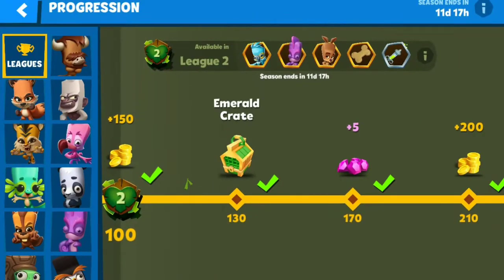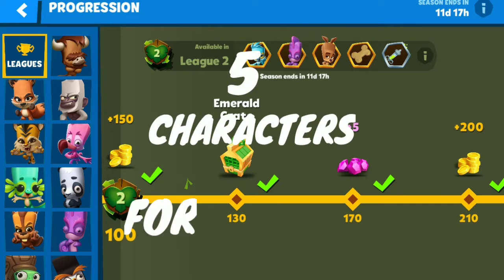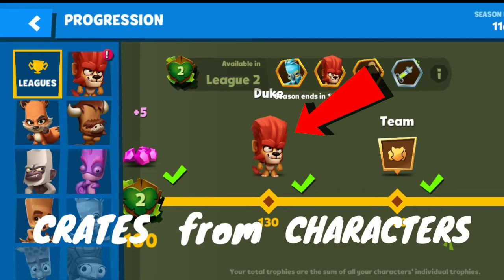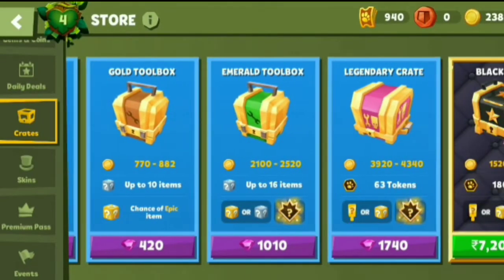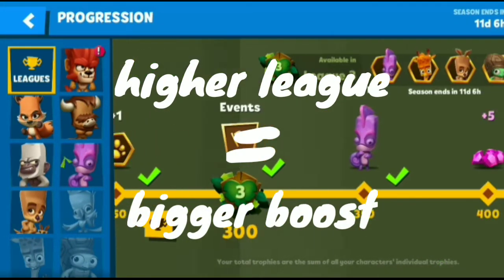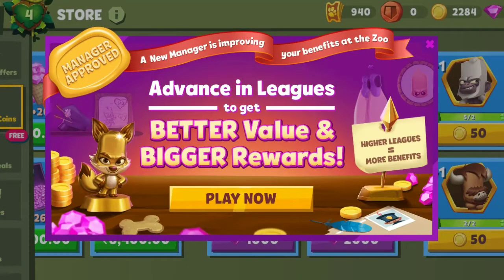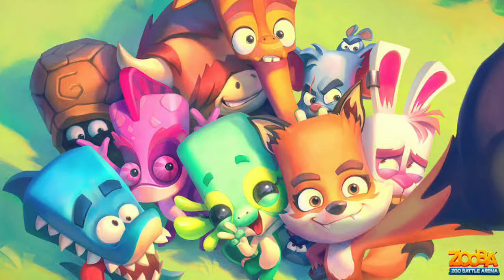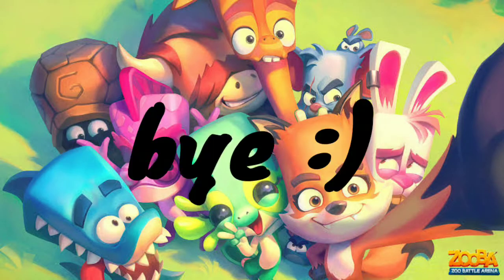Zooba's best update ever ? || New Players Get 5 characters For Free, Coin Boost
hey guys

So, today's topic is about zooba's new update. In this update new players would get 5 characters for free. Next, as you advance in leagues, the coin boost increases and deals and rewards in store also improves.
There's a new match - making system.

Fun Animal Shooting Games. An awesome mix of MOBA and Battle Royale.

Be the last animal standing! Zoo Battle Arena is a twist on traditional battle royale. Get the best from MOBA (Multiplayer Online Battle Arena) and Battle Royale in an animal fight for survival in a free world.

13 + As per recent FTC regulations, the games on this channel are not in any way an indicator of its intended target audience. Videos may contain mature language, themes and topics, and are therefore not recommended to viewers under the age of 13..